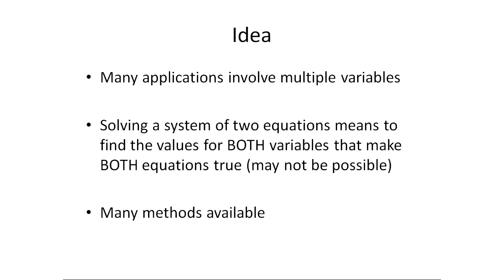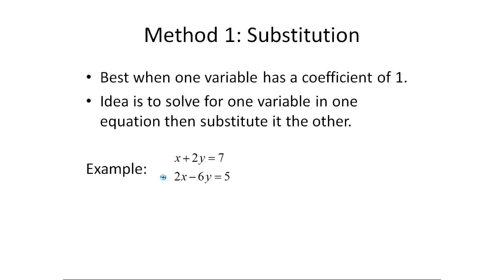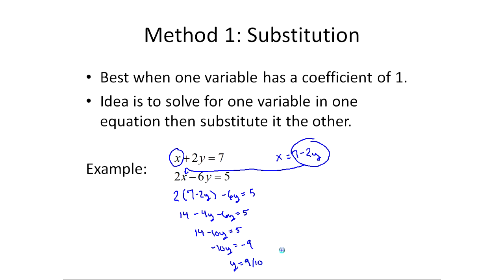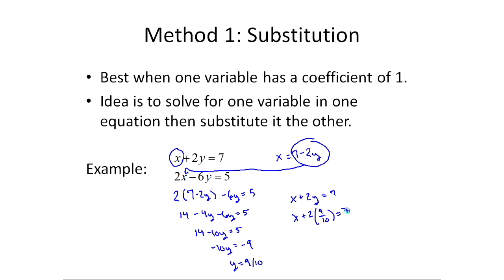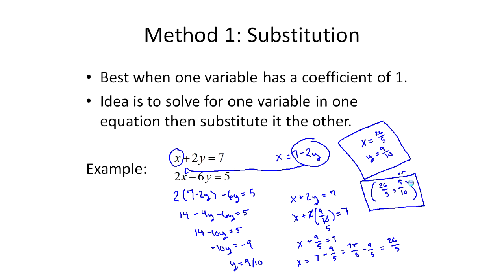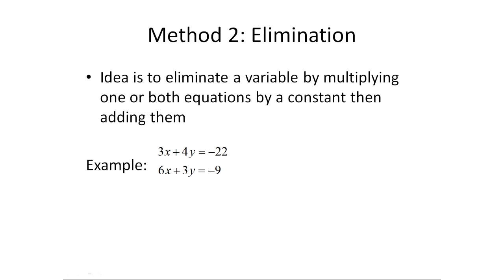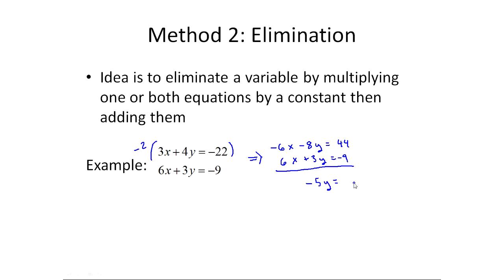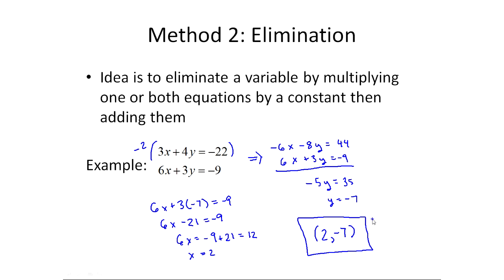MTH 143 Section 2-1 Using Elimination and Substitution to Solve Systems of Equations